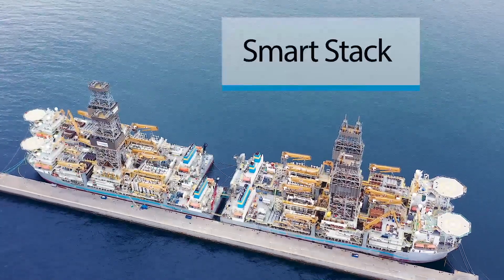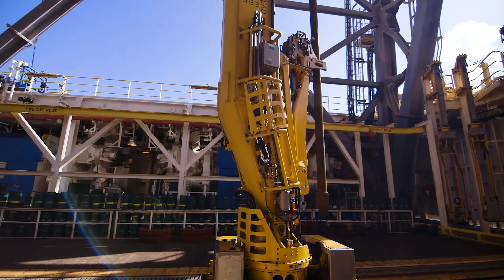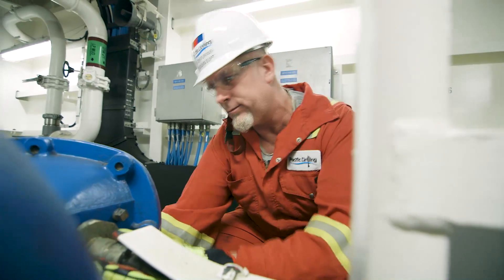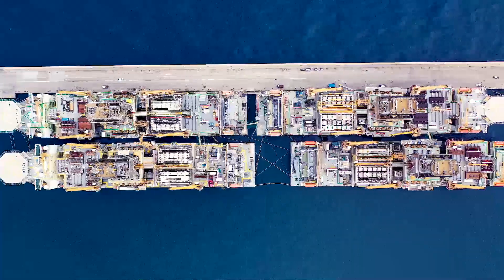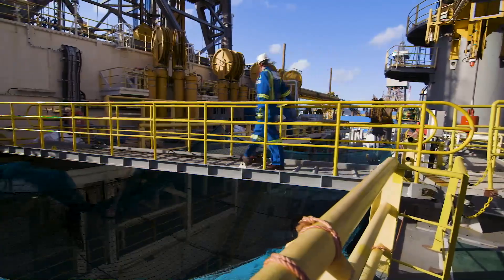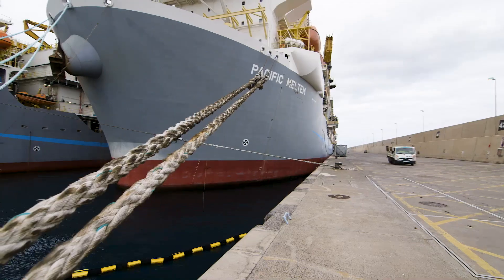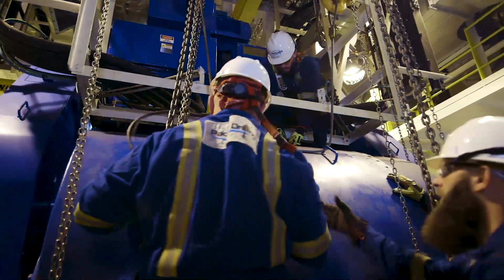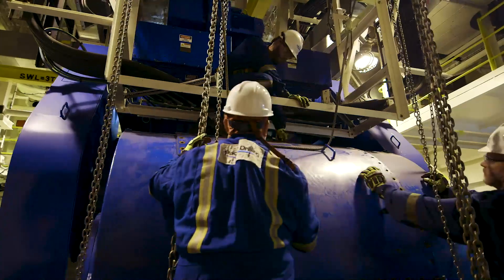Pacific Drilling Smart Stack Methodology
Pacific Drilling's "smart stack" methodology is our innovative and smarter approach to stacking our 6th and 7th Generation+ deepwater drillships as an alternative to cold stacking.